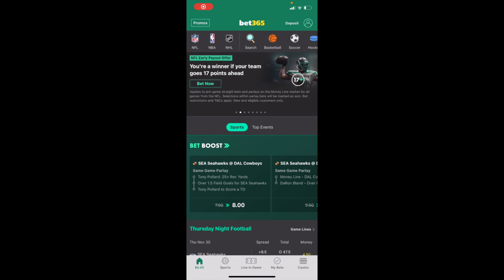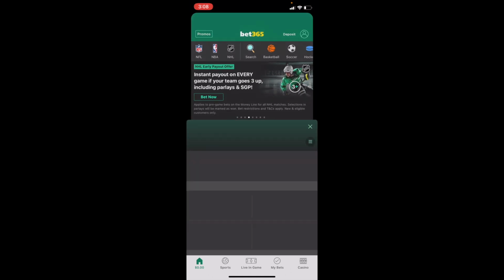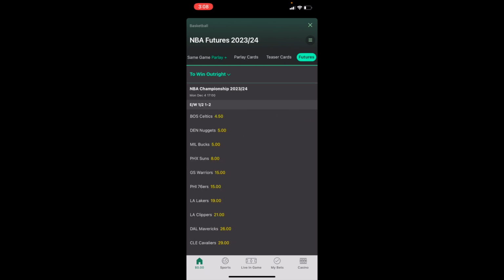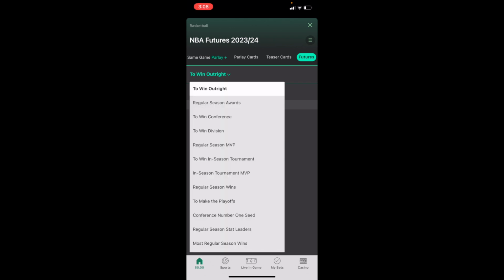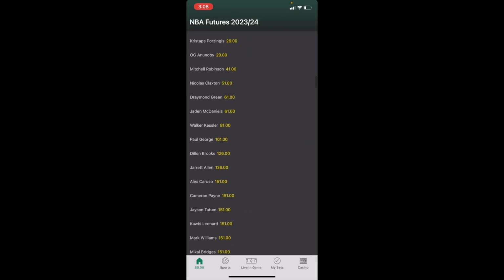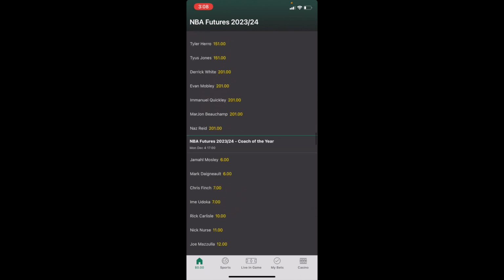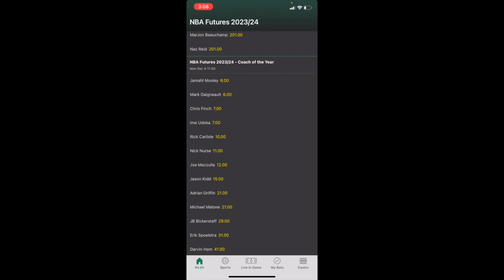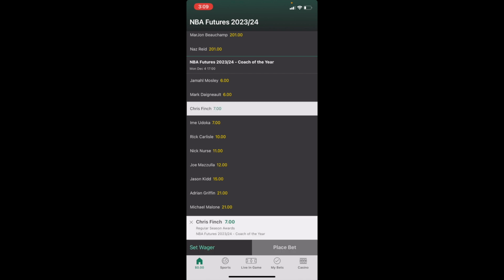How To Place An NBA Coach Of The Year Winner Futures Bet On Bet365 | Step By Step Guide - Bet365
Unlock the potential of NBA futures betting with this detailed guide on how to place a Coach of the Year Winner bet on Bet365. Ideal for basketball fans and bettors looking to explore NBA coaching performance betting. This step-by-step tutorial makes placing your NBA Coach of the Year bet on Bet365 straightforward and strategic.

Step 1: Log Into Your Bet365 Account

Access Bet365: Visit the Bet365 website or open the Bet365 app. Ensure you're logged into your account.

Step 2: Ensure Your Account is Ready for Betting

Check Account Balance: Confirm you have enough funds in your Bet365 account for betting.
Deposit Funds if Necessary: Deposit more funds using Bet365’s various payment options if your balance is low.

Step 3: Navigate to NBA Futures Betting

Find NBA Markets: In the sports betting section of Bet365, look for NBA markets.
Understand Futures Betting: Familiarize yourself with futures betting, focusing on the NBA Coach of the Year Winner market.

Step 4: Select the Coach of the Year Award Market

Choose the Market: Locate and select the option for betting on the NBA Coach of the Year Winner.
Review the Coaches: Look at the list of coaches and their odds for winning the award.

Pick a Coach: Choose the coach you believe will win the NBA Coach of the Year Award.

Step 6: Follow the NBA Season

Monitor Coach Performances: Keep an eye on the performance of the coach you’ve bet on throughout the NBA season.
Check Bet Status: Regularly check the status of your bet on Bet365.